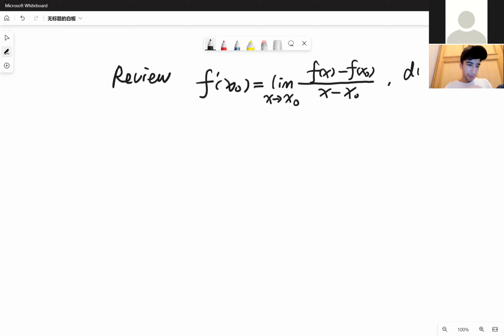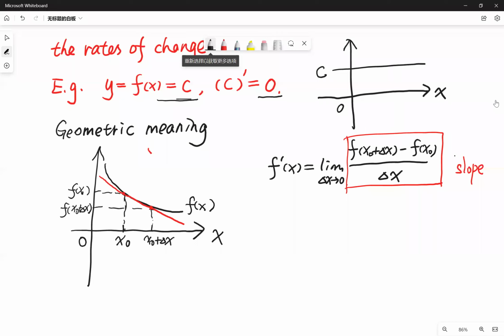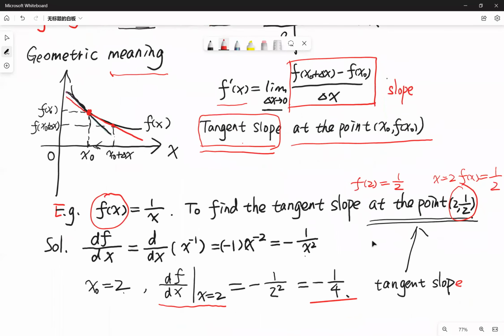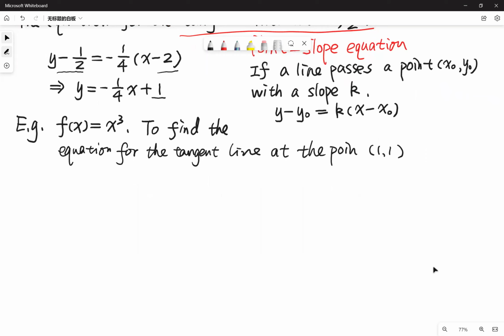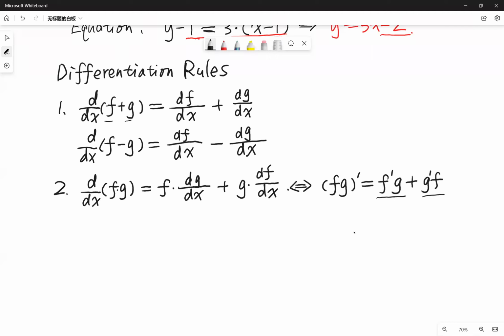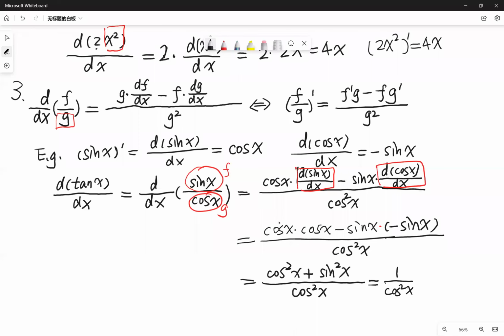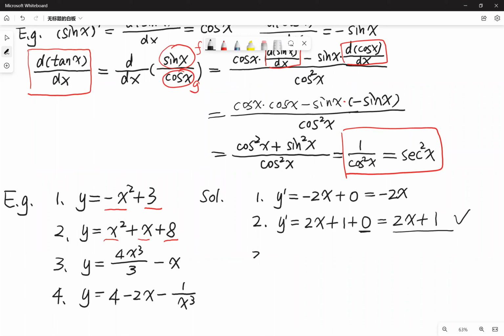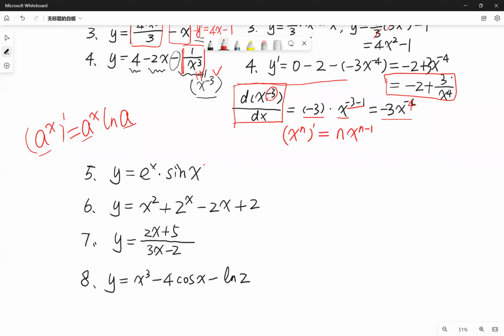Advance math lecture 7 SUES